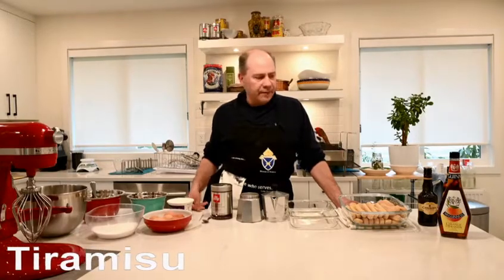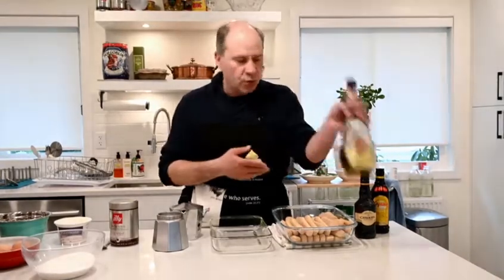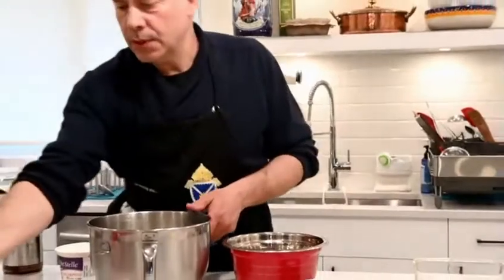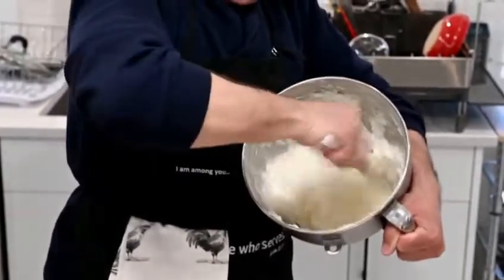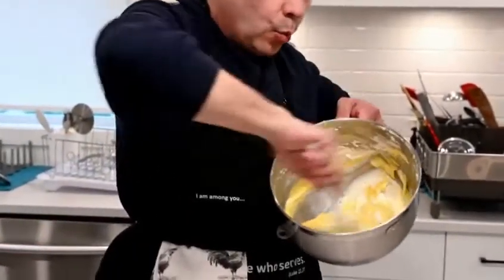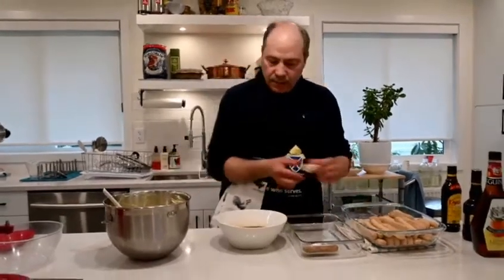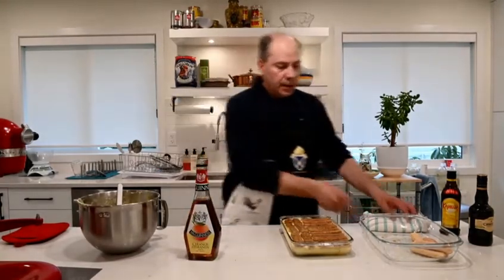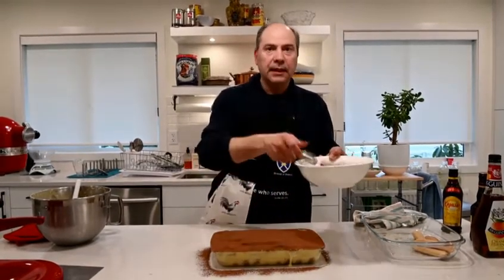Fr. Alfie's Table - Tiramisu (Season 1, Episode 1)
This is the very first video that started it all. During the period of self-isolation, Fr. Alfredo Monacelli, Pastor of St. Joseph the Worker and Sacred Heart Parishes decided to record a cooking program as a treat to all the parishioners. Dishes they may want to try to prepare at home, since the mandate is to stay home to control the spread of COVID-19.

First published on April 23, 2020, we hope you enjoy the program and find satisfaction in preparing your very own tiramisu dessert at home with your family too.

Thank you for stopping by to watch Fr. Alfie's Table!
God bless.

Original theme music by Rafael Oei (SOCAN/ASCAP May 20, 2020)